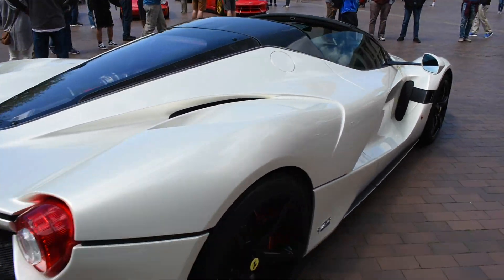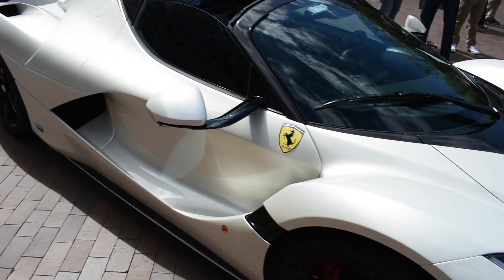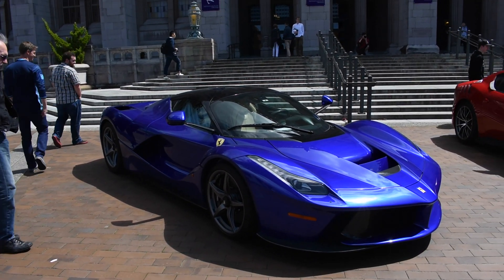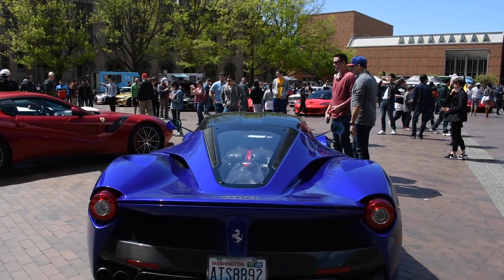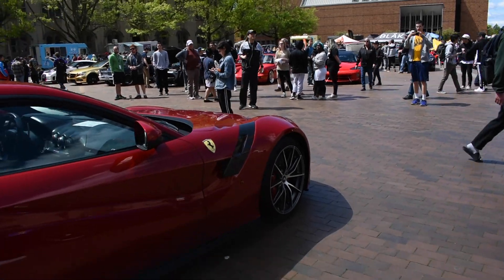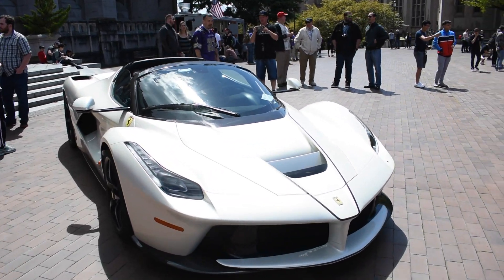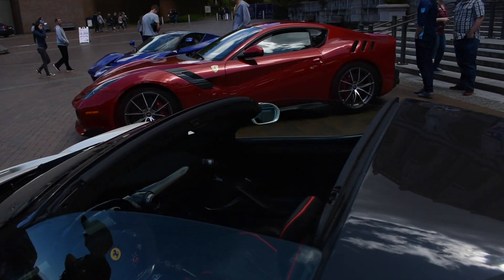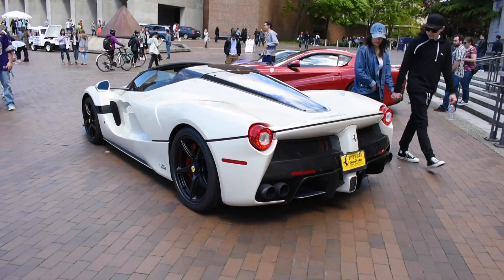LAFERRARI APERTA With 1 of 1 LaFerrari and F12 TDF - RSCS 2017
WHAT DID I EVEN WITNESS AT THIS EVENT. This is the second time EVER that these two LaFerraris have appeared in public and not only are they two LaFerraris but one is an Aperta and the other is a 1 of 1 cream interior on Blu Elettrico spec with a Ferrari F12 TDF to top it all off. I'm still blown away, what an experience.